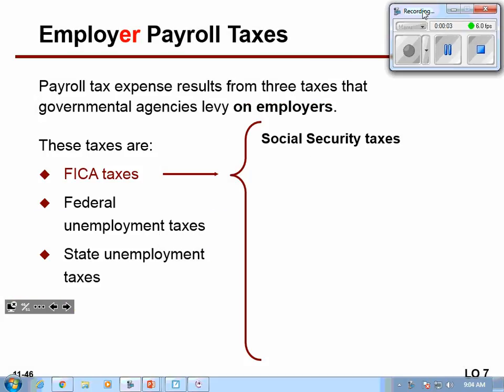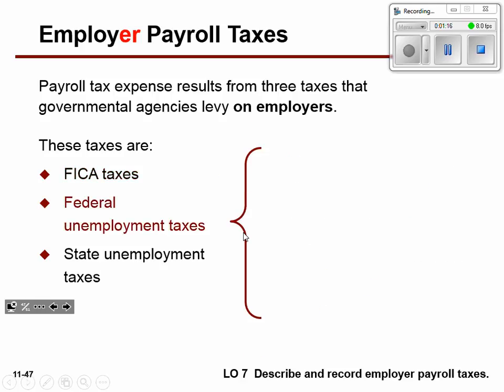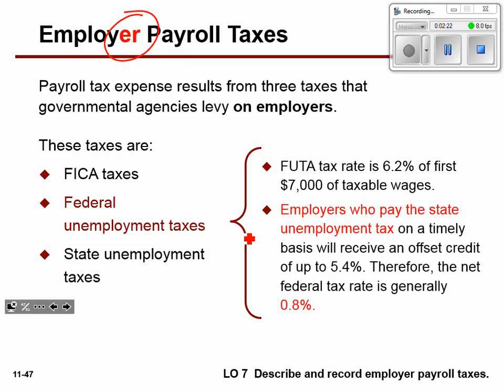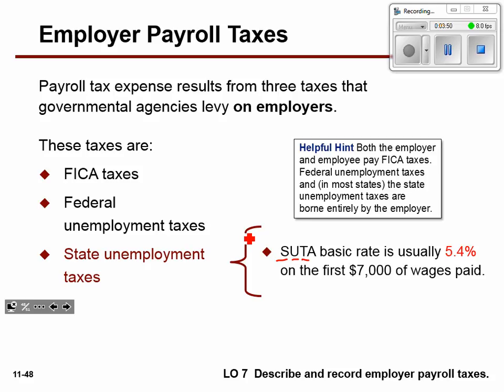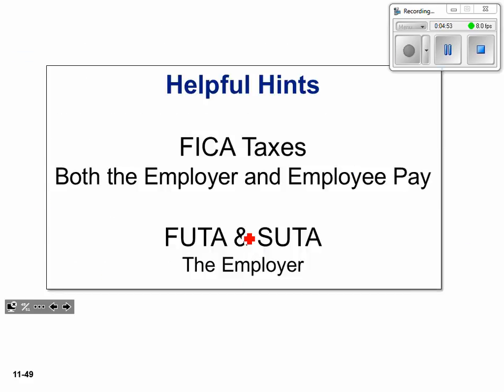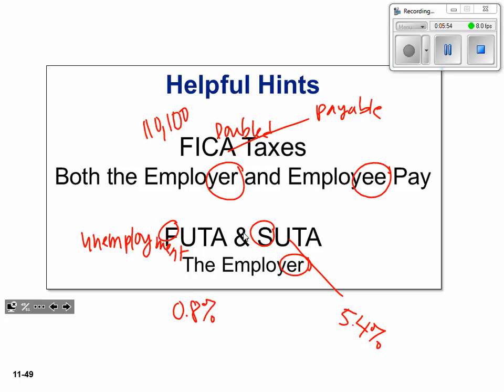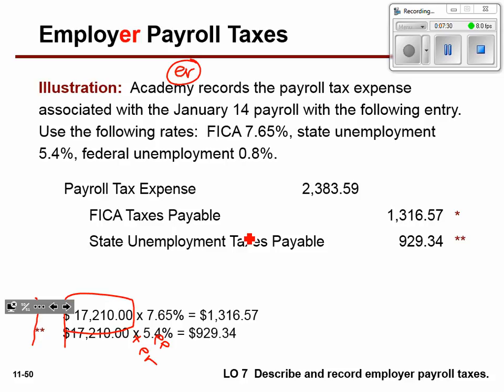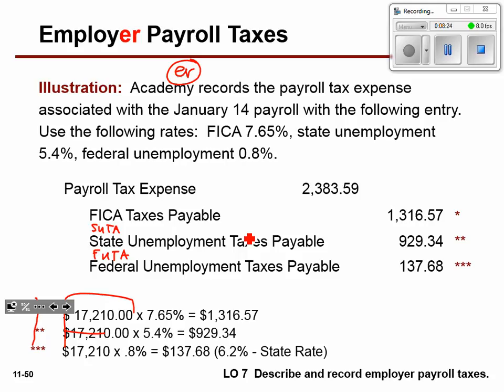Lecture 11-3 (Day 2) Lecture